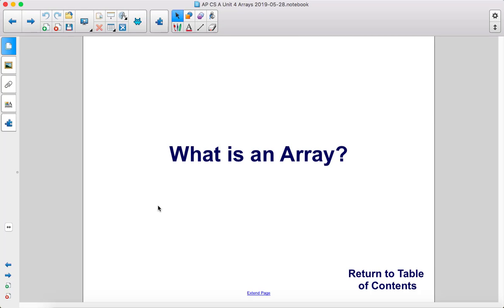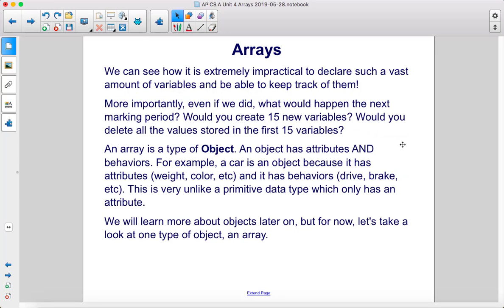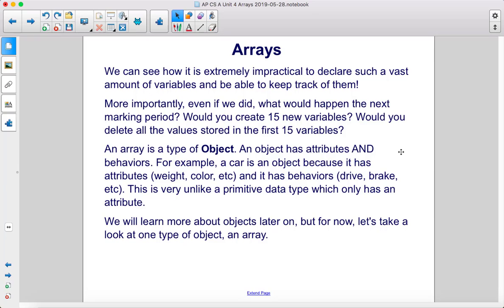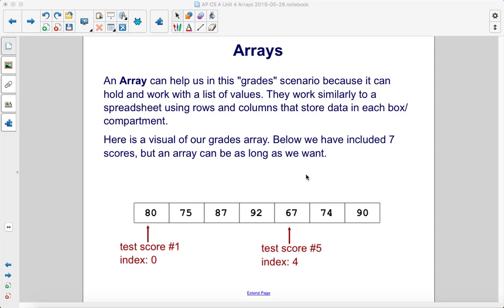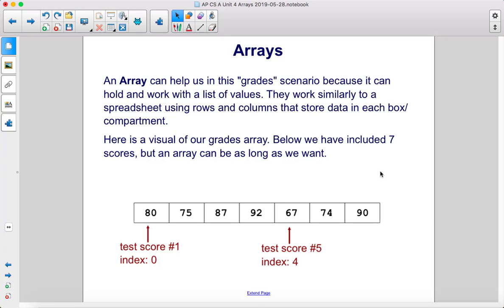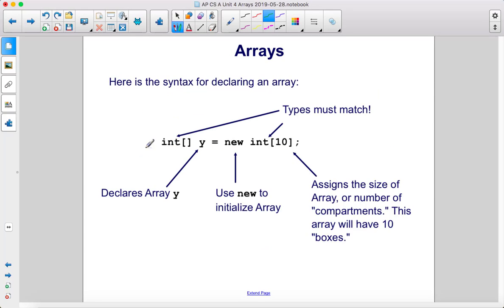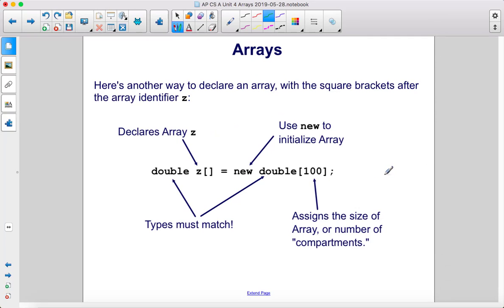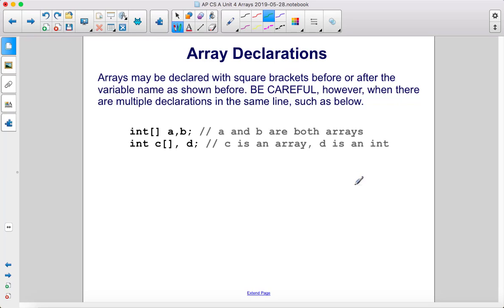CS Arrays What is an Array